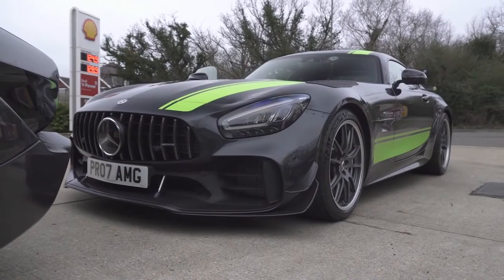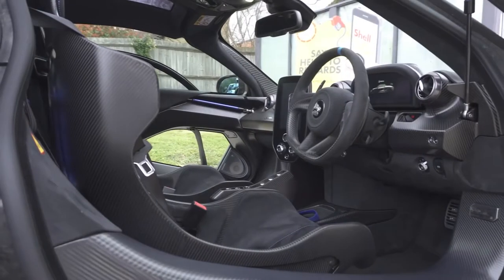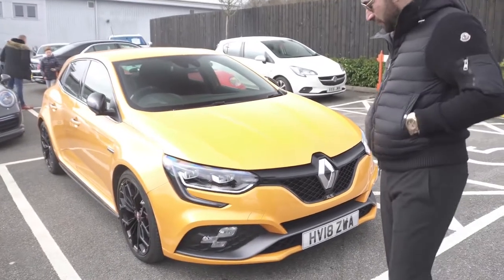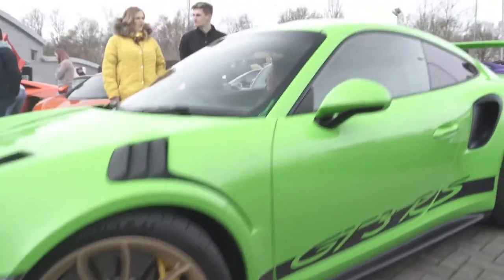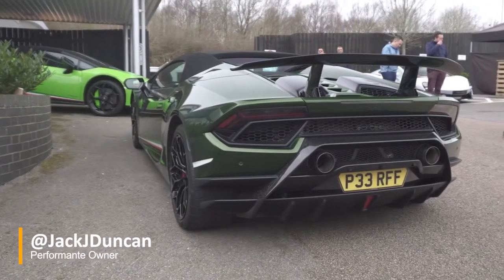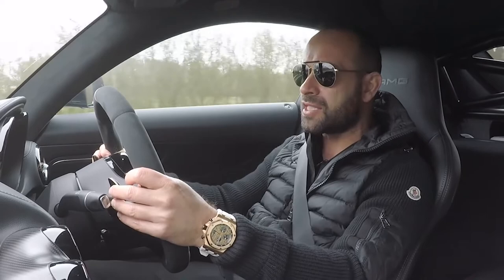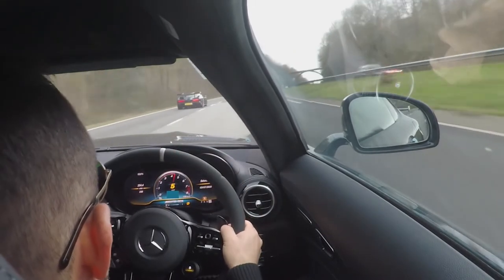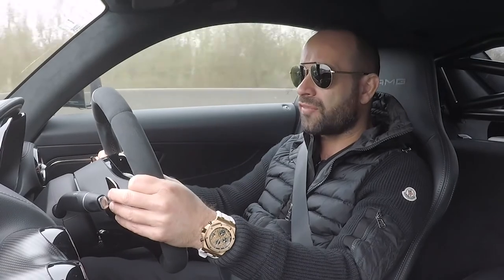THE MCLAREN SENNA WITH AN £80,000 PAINT JOB!!!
We attend an amazing supercar meeting at Lamborghini Tunbridge Wells in a McLaren Senna and a Mercedes AMG GTR PRO.

Senna and AMG GTR PRO owner @zencardriver
Filmed and Edited by @mrjaymodi